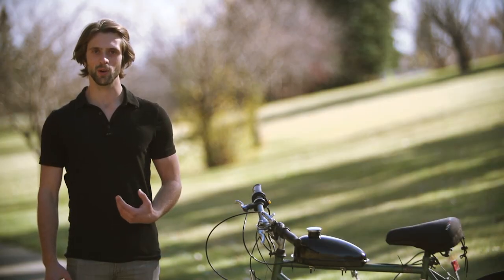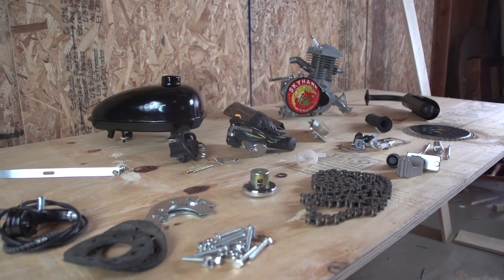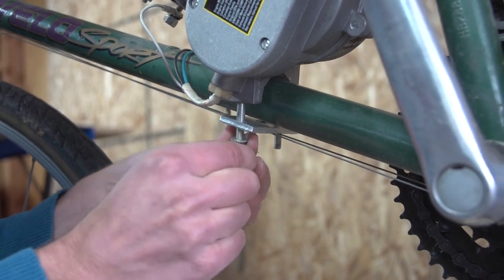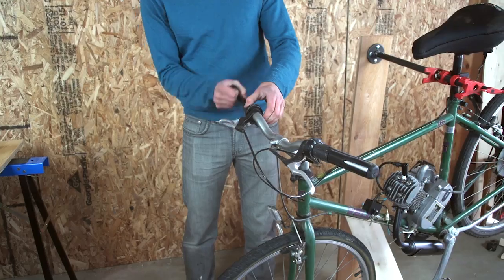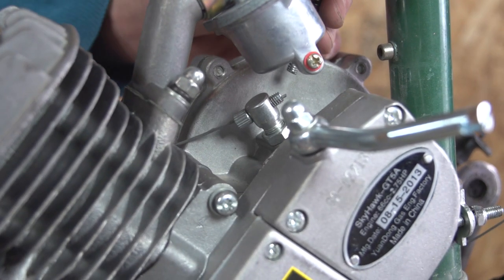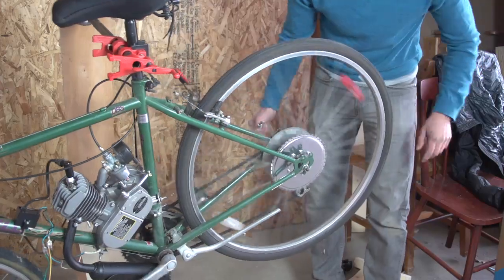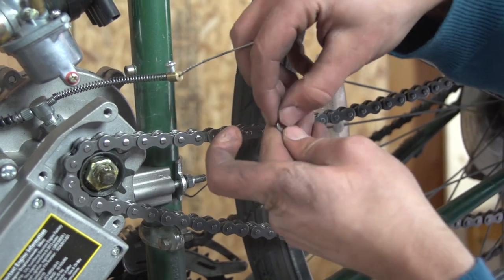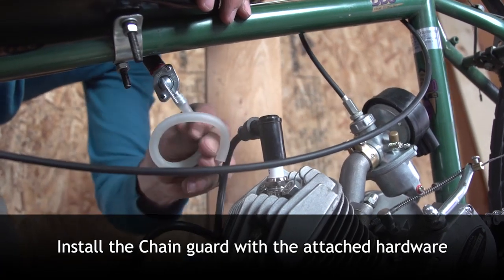How To Build a Motorized Bike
Looking for a bike kit? Here's one I recommend

A few years ago I made a video demonstrating how to install a motorized bike kit. I wanted to remake the video to include some additional information that was left out of the first one.